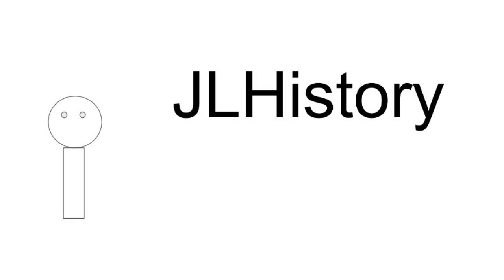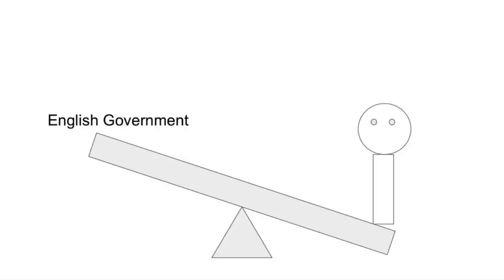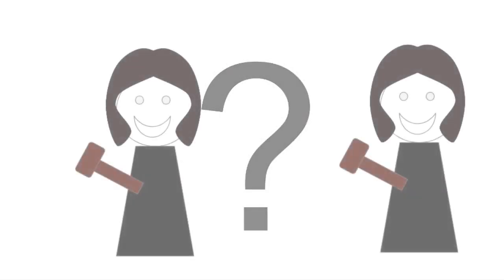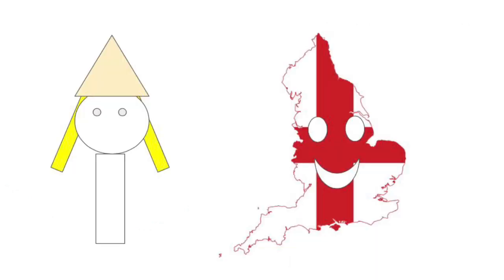The 335 year war with Zero casualties!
Welcome to Jl history, today’s story is about the time when the Dutch fought the tiny island of scilly in a war that lasted for 335 years, and had no casualties!